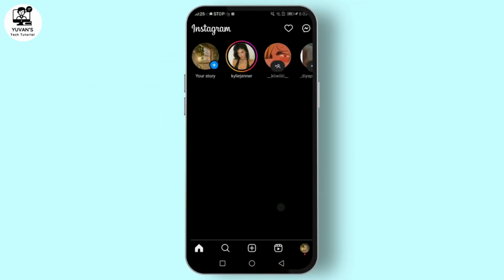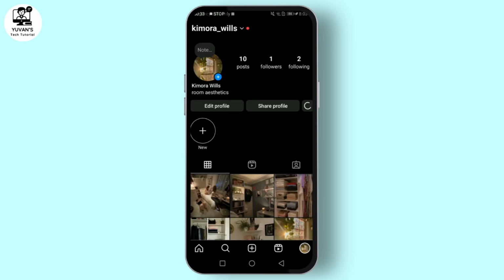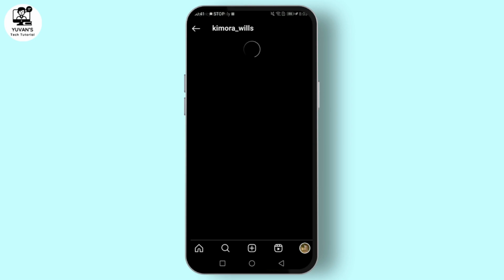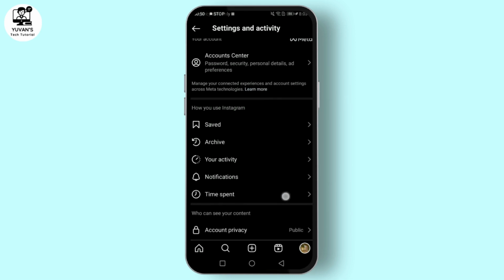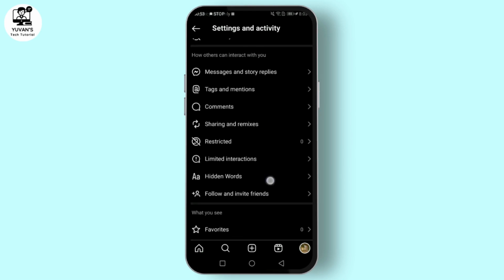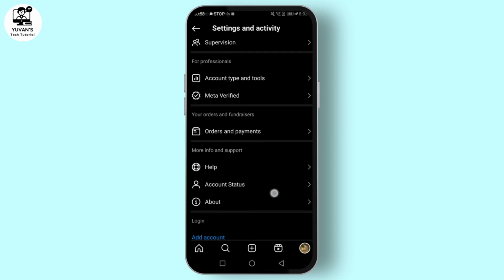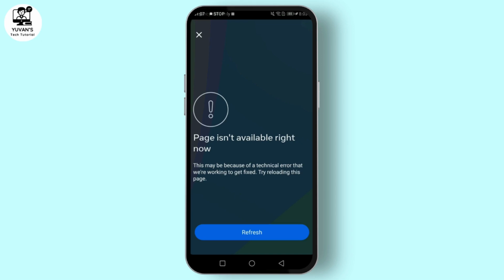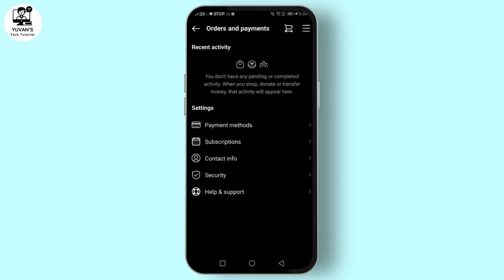How To Change Currency In Instagram 2024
Easy Tutorial on How To Change Currency In Instagram 2024. Easily change Instagram account currency with the help of this tutorial.

Struggling to see prices in your preferred currency on Instagram? You're not alone! This quick and easy tutorial from Yuvan's Tech Tutorial will show you exactly how to change the currency on Instagram in just a few steps.